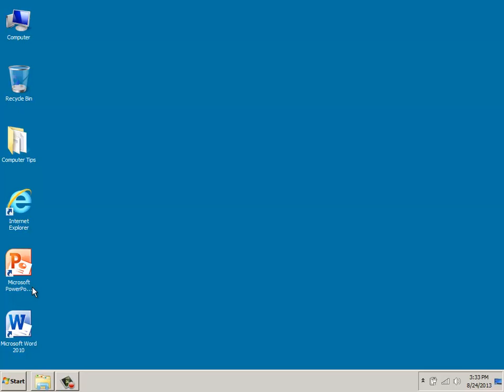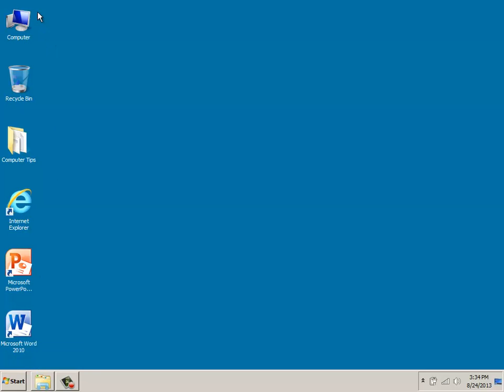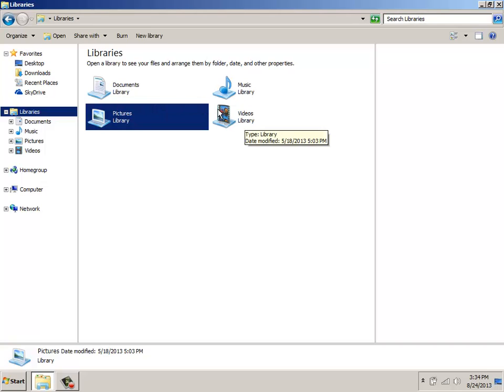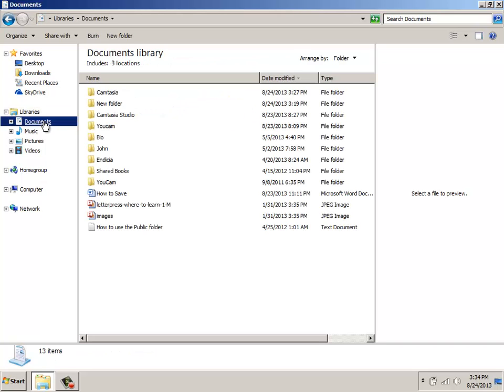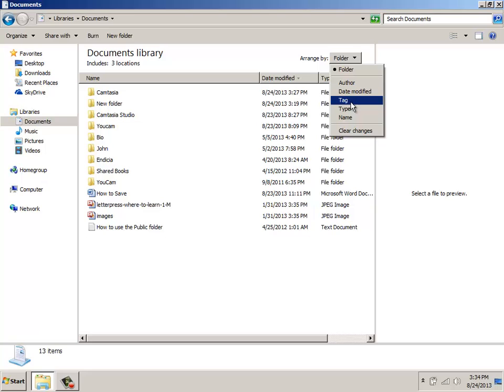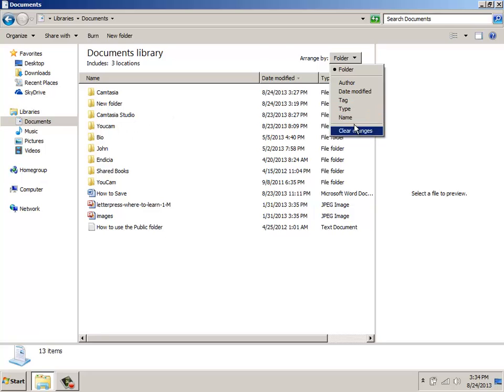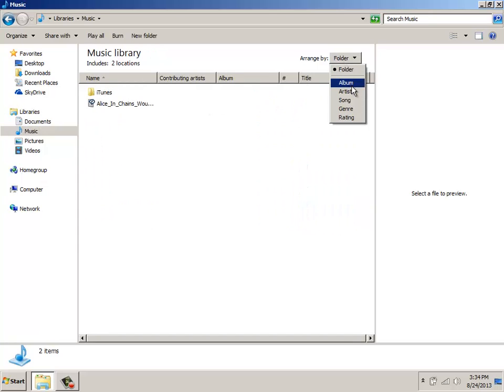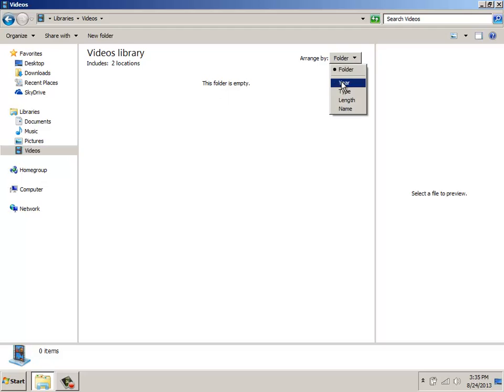How to Arrange and View Library Files and Folders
Shows you how to sort and view library documents, pictures, videos, and music files and folders. for training or a consultation.